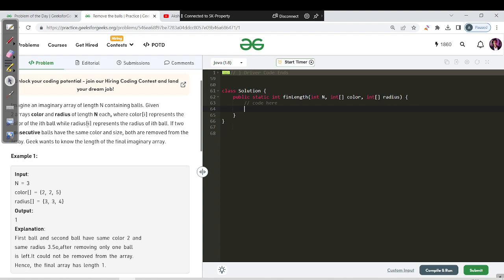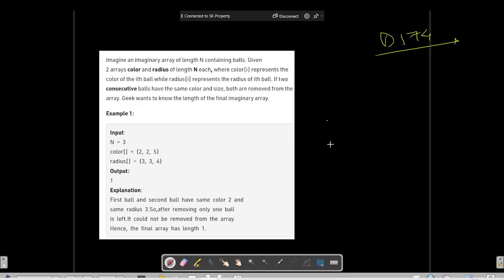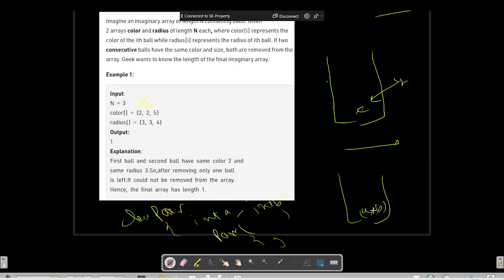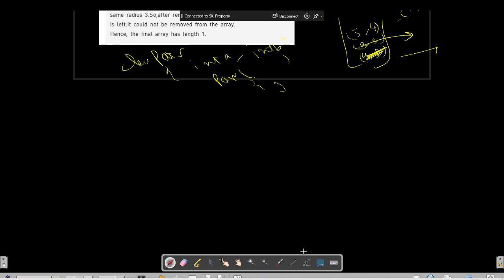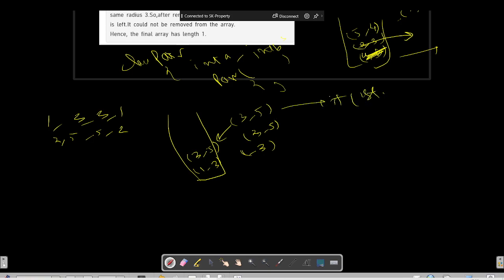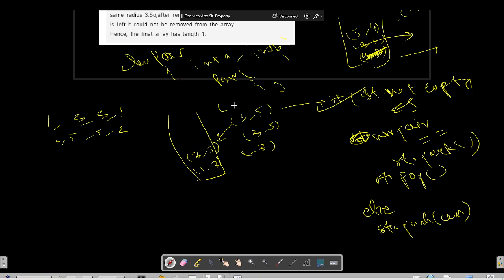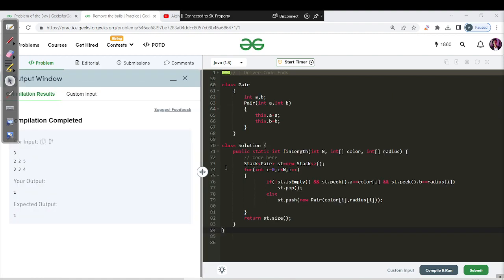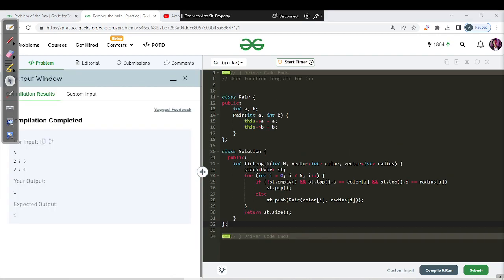DAY 174 - Remove the balls | Stack | JAVA | C++ GFG POTD 14 Apr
1. O(N), O(N)

You can get the Java codes here, use ctrl+f to search the question name: